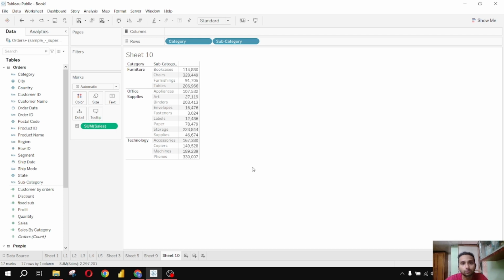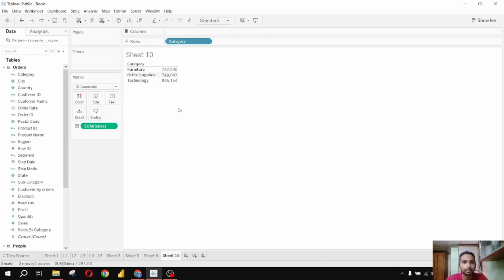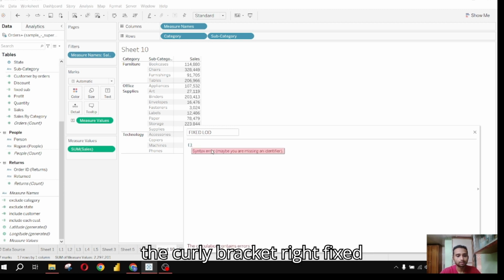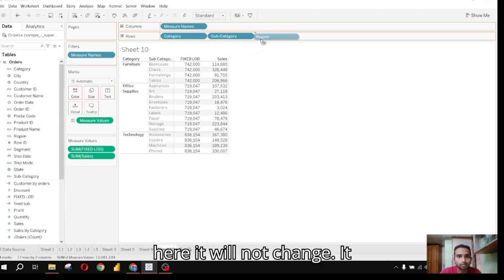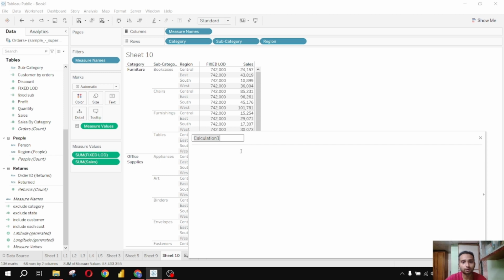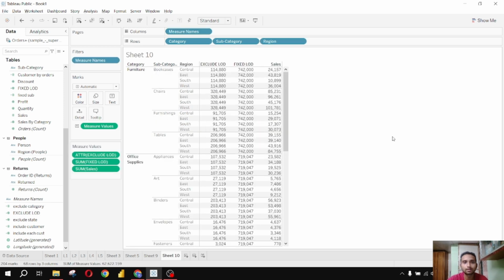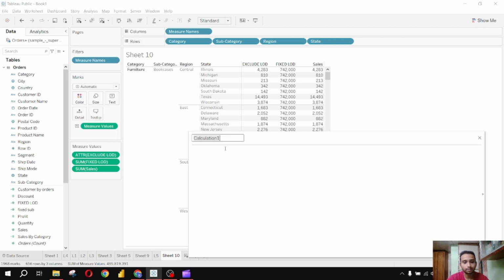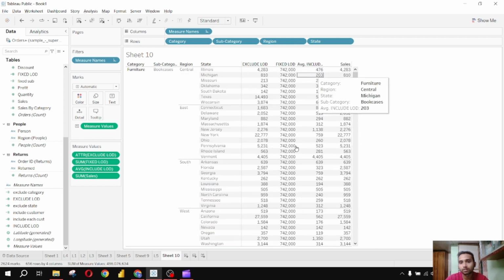Level Of Detail Expression (LOD) in Tableau